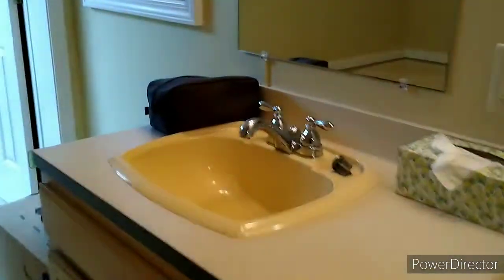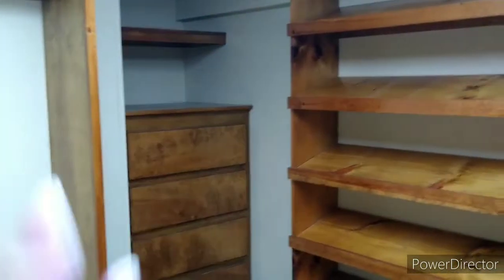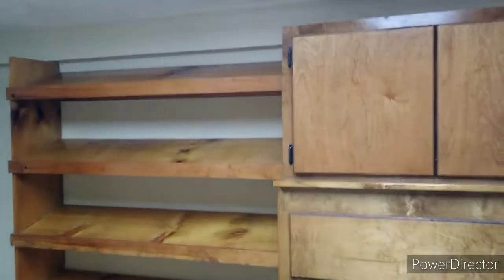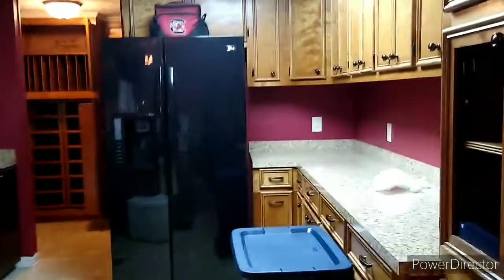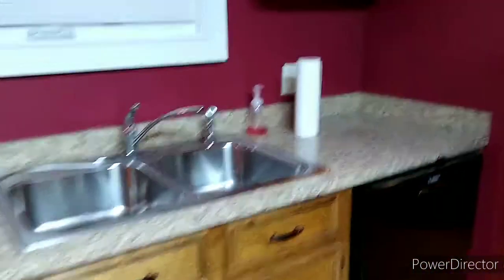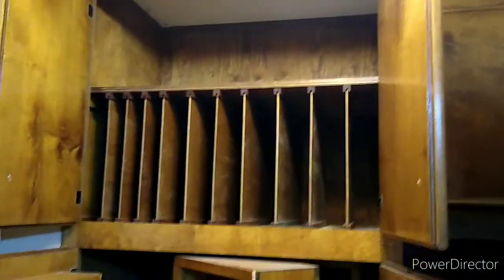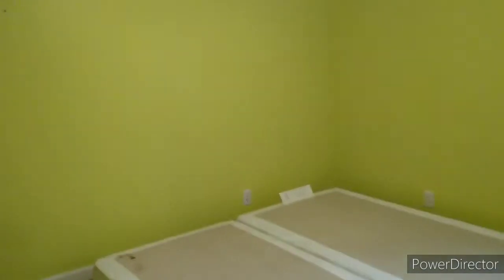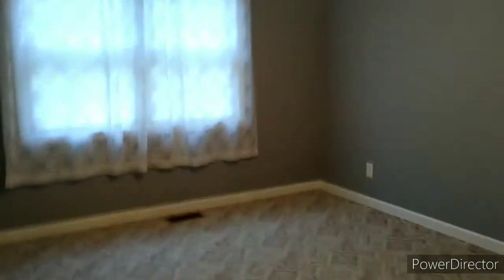We finally close first walk though of our new home